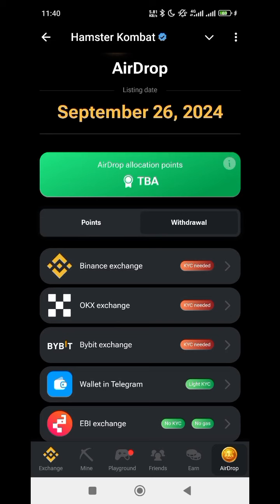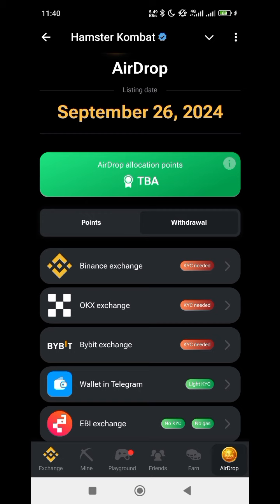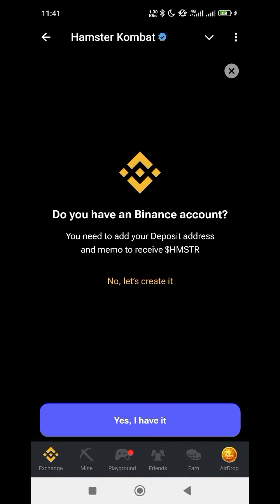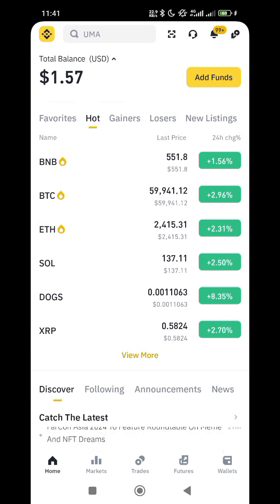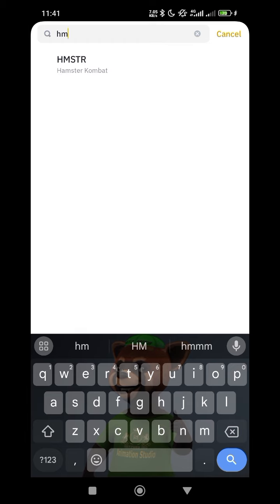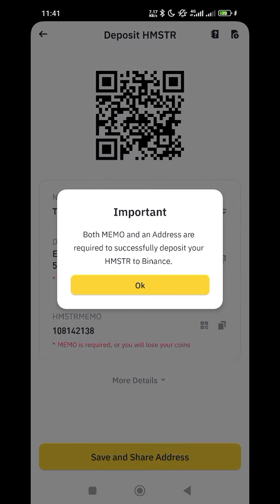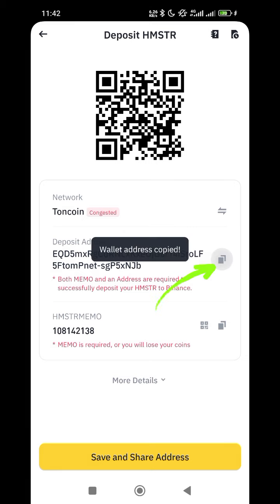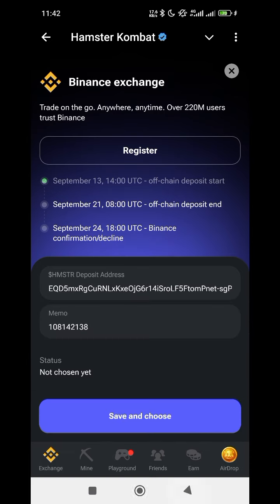Hamster Kombat To Binance Tutorial